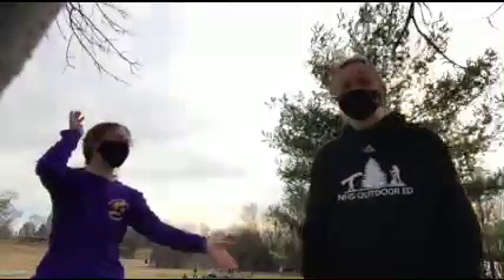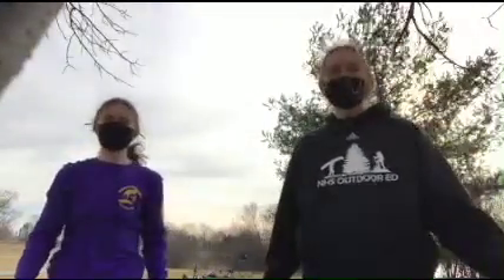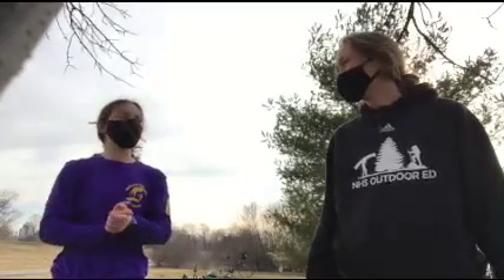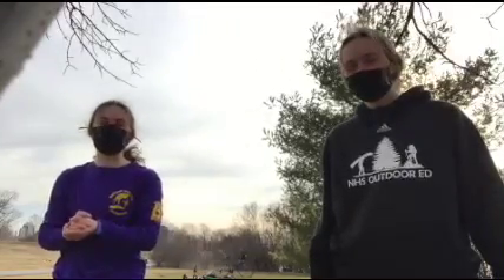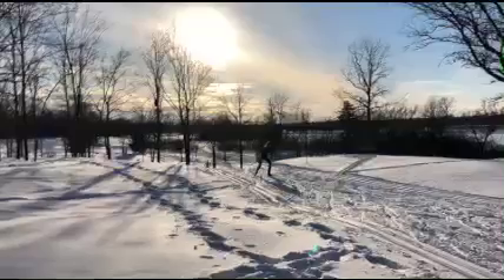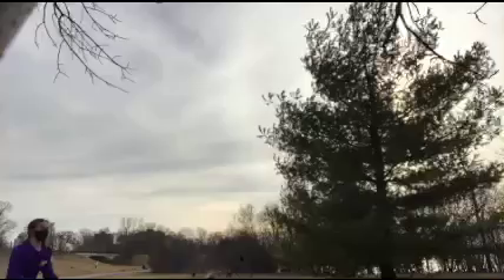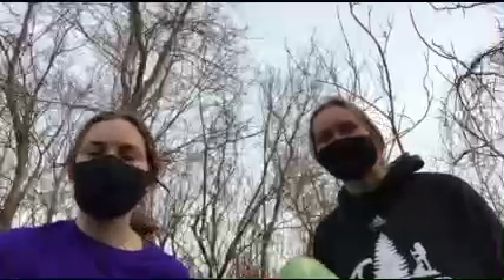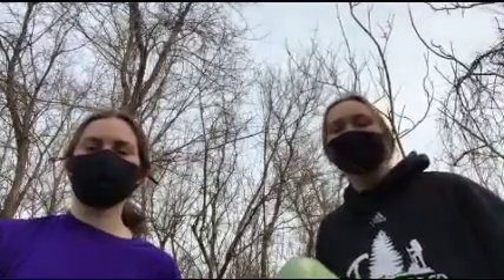Your Guide to the Ottawa River Pathway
This video is made to advertise the Ottawa River Pathway and SJAM Winter Trail, and to encourage people to participate safely in outdoor recreational activities. Please comment if you have any questions, concerns, or feedback!